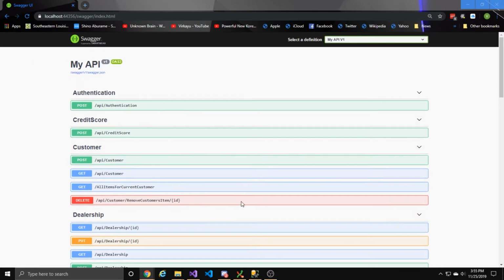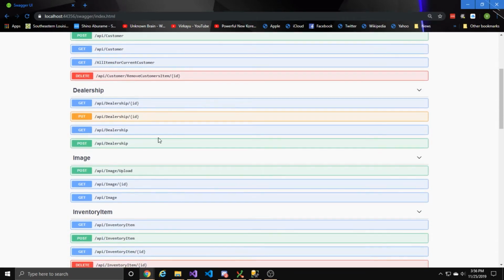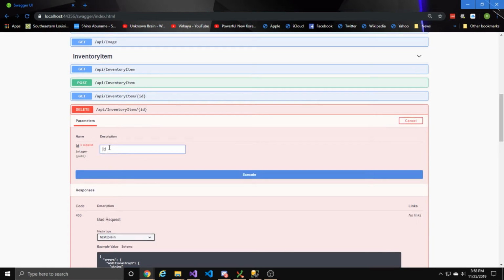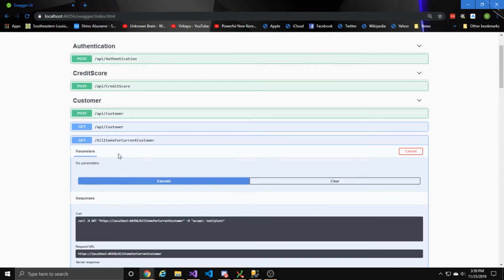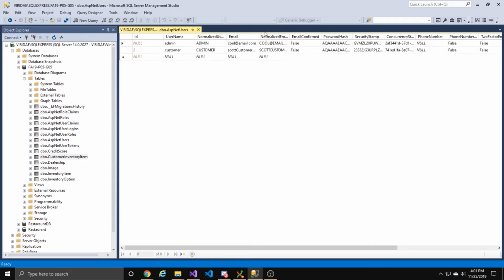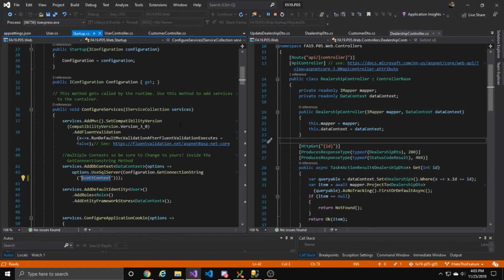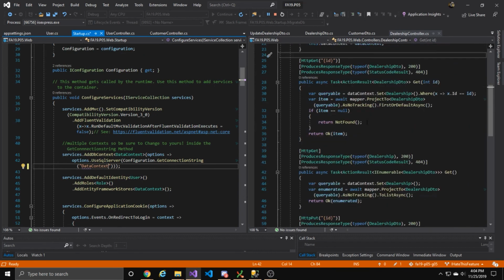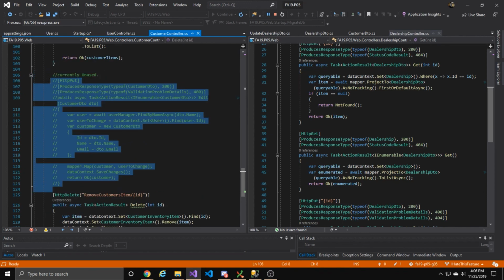Updating Team On Backend Functionality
383 Class, SwaggerUI Explanation/Testing Giving detailed descriptions on how to test endpoints with examples.